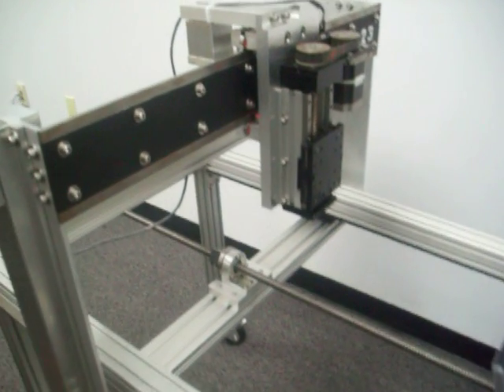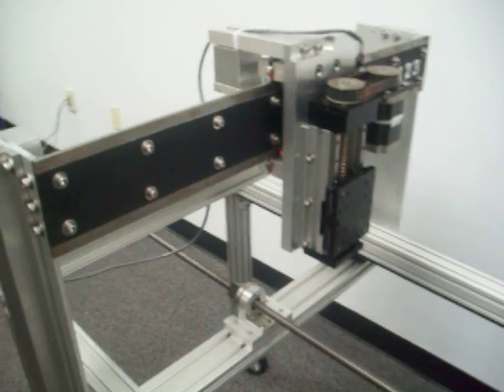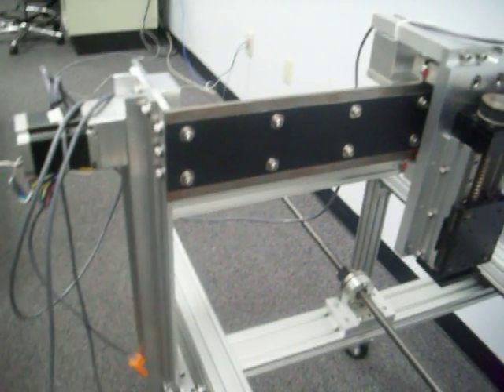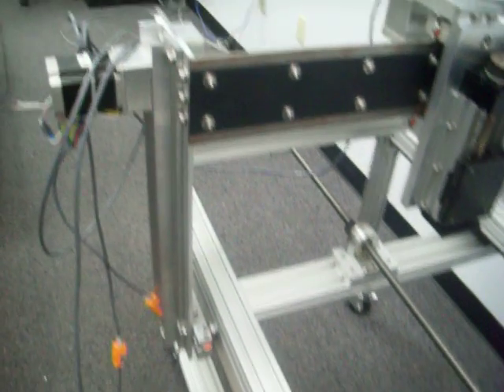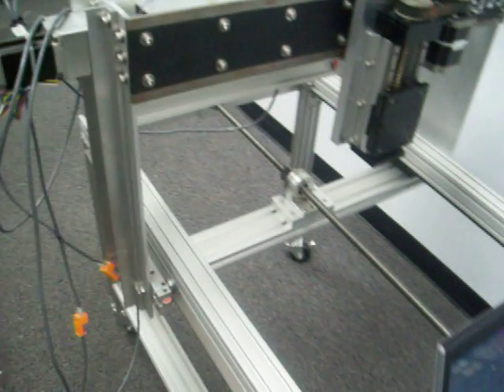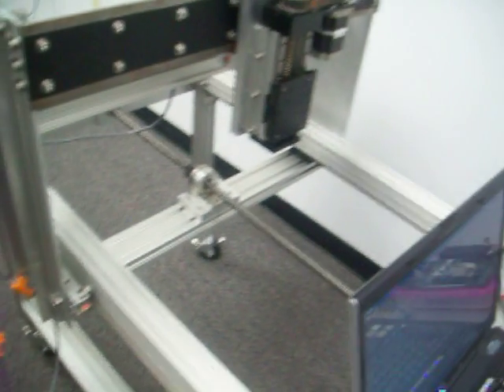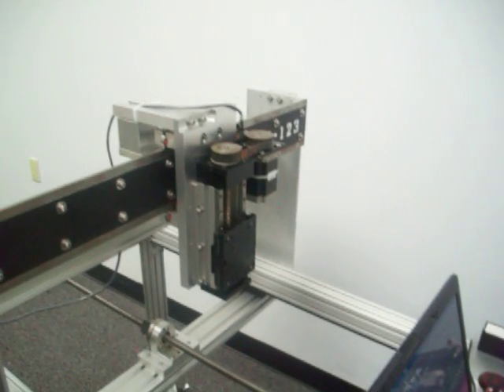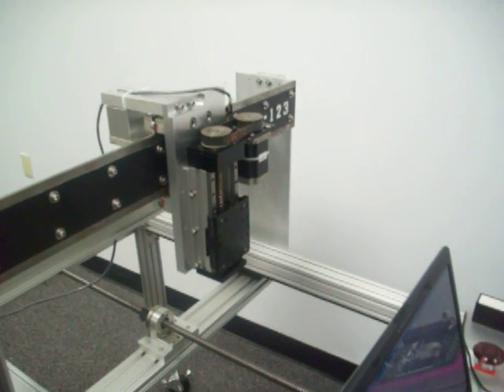CNC Build Update #3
Finally got things moving. No computer control yet just working on some controls.